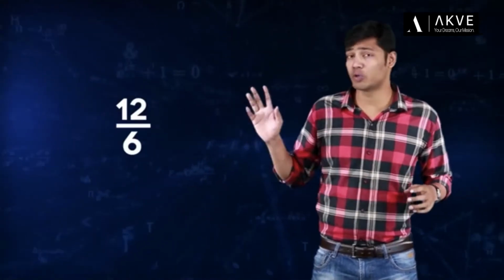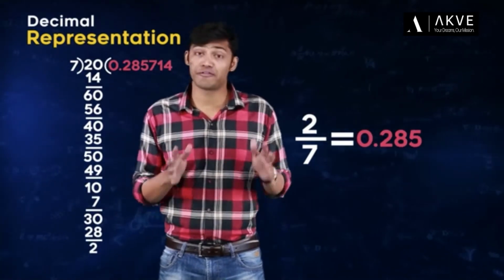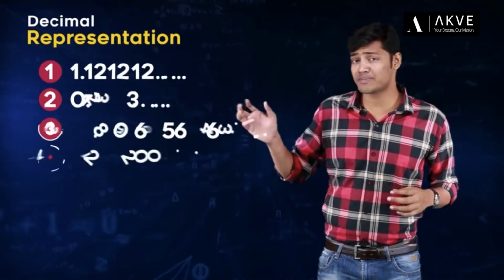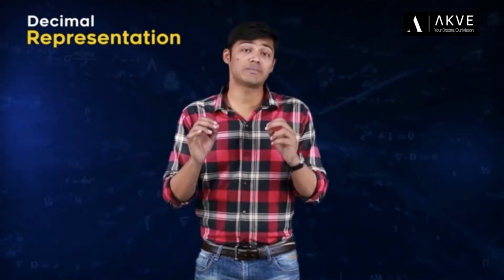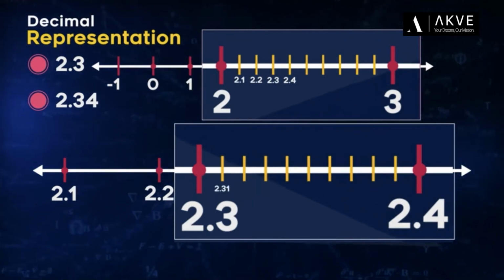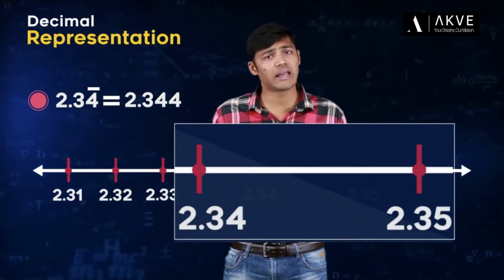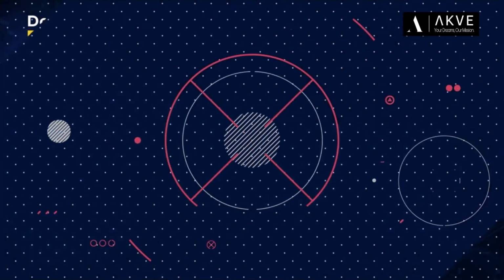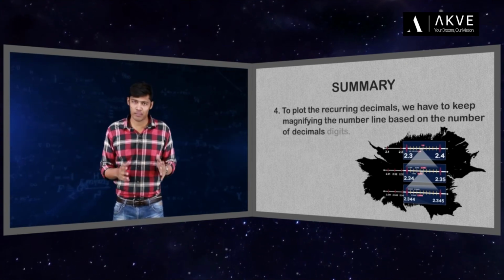Decimal Representation of Rational Numbers | Class 9 Math Number System (Part 5)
Representation of Terminating Decimals on Number Line.